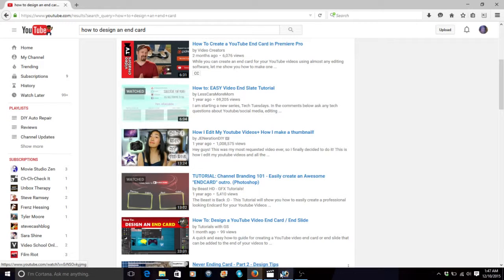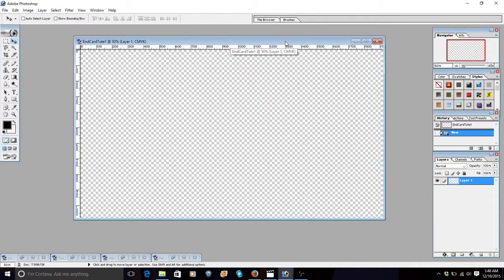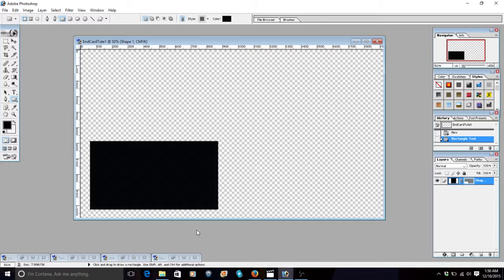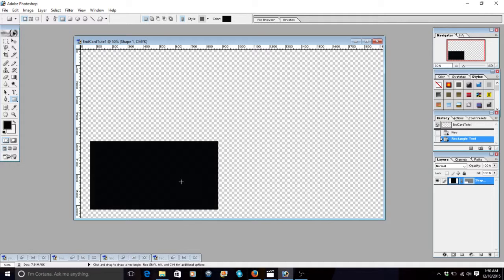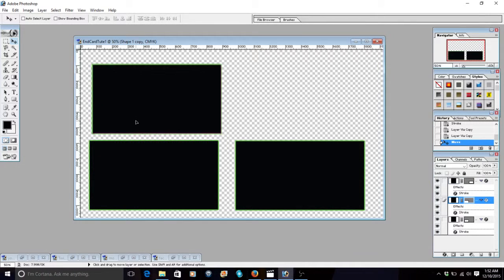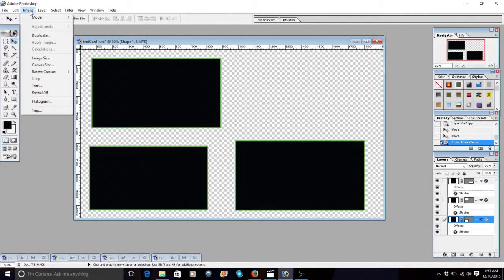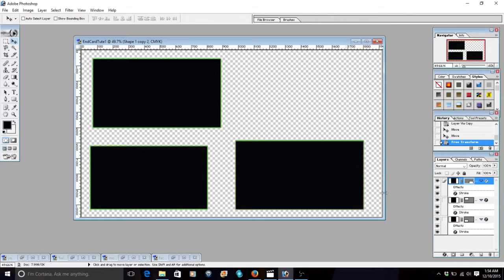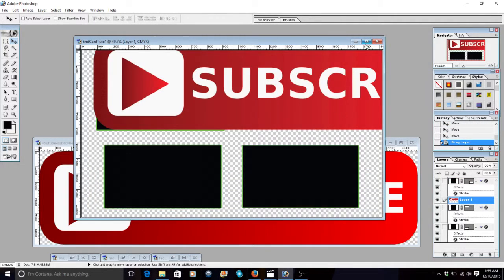How To Design A Video End Card In Photoshop - Pt. 1 + Give-Away!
This tutorial is part of one that I had planned months ago, before my computer took a crash, along with my household.
I had originally planned to make this 1 whole tutorial, but found that would be too long. So I begin with Part 1, where I show you one of the many ways to design an end card in Photoshop!

One thing I did not show in this tutorial, only for time, was how to add your background in Photoshop. Yes, you can add your end card background while in PS, as long as it's not a motion background. You can also just leave your background in Photoshop transparent, and add the background of choice in your video editor like Sony Vegas Movie Studio.

Also, for the very first time, I am offering a Give-Away! You'll have to watch the video to find out what it is and how to qualify.

If you would like to know more about what an end card is, should you use one, and how can you make one without PS, or Vegas Movie Studio?, Visit my blog at: